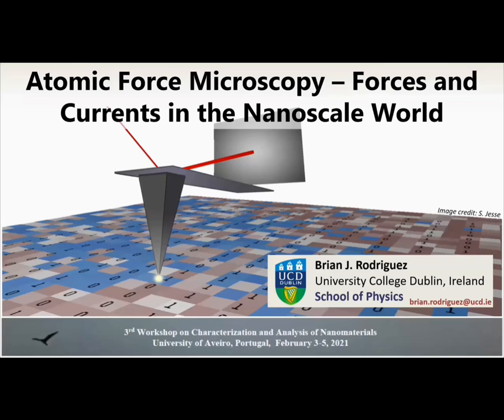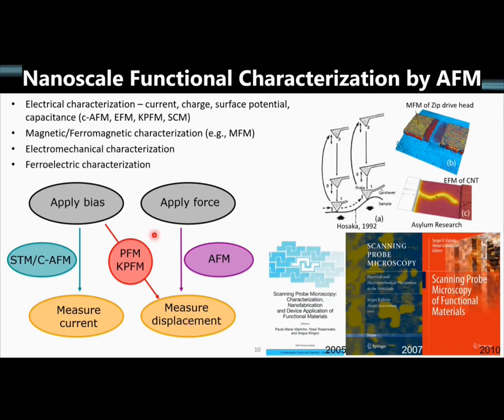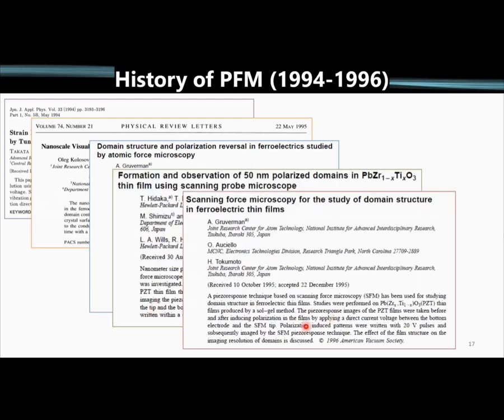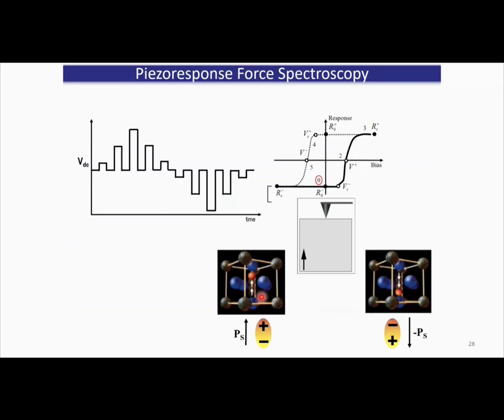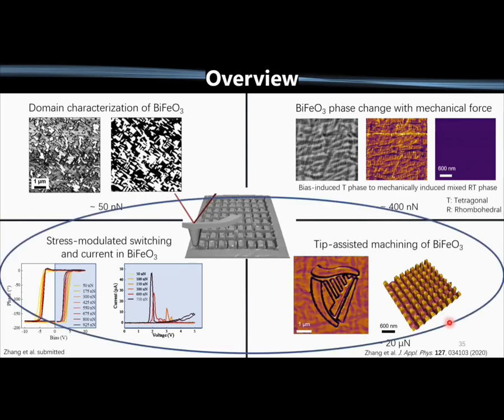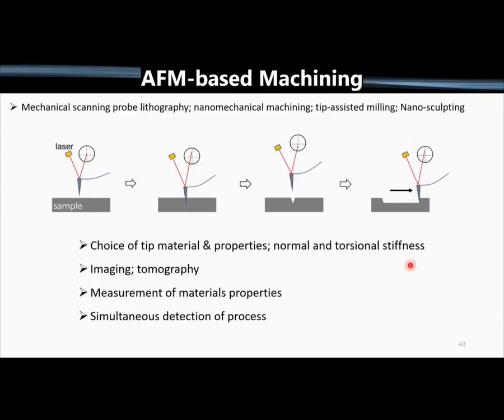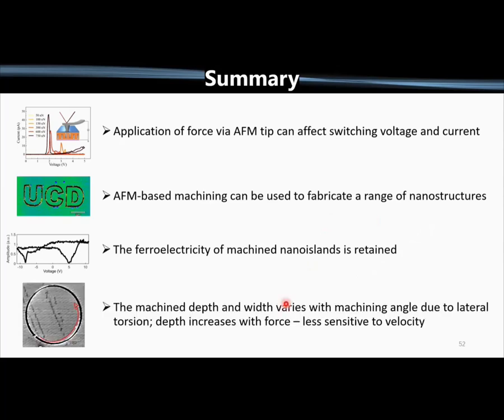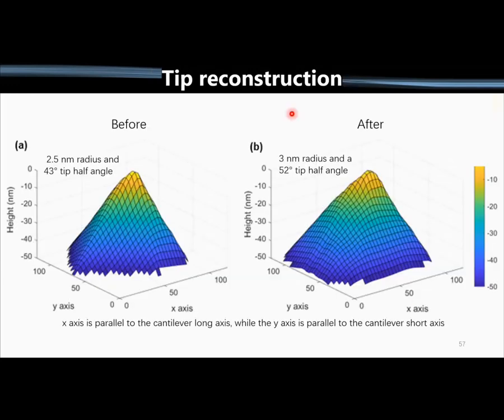WCANM2021 3Feb Brian J Rodriguez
Atomic Force Microscopy – Forces and Currents in the Nanoscale World
Brian J. Rodriguez
School of Physics, University College Dublin, Belfield, Dublin 4, Ireland

Prof Brian Rodriguez, School of Physics, University College Dublin, Ireland.
Brian graduated from North Carolina State University with a PhD in Physics in 2003 and subsequently had postdoctoral appointments at North Carolina State University and Oak Ridge National Laboratory. In 2007, he received an Alexander von Humboldt fellowship to conduct research at the Max Planck Institute of Microstructure Physics Halle, Germany. Brian joined University College Dublin in 2009 as a Lecturer in Nanoscience at the Conway Institute of Biomolecular and Biomedical Research and was appointed to the School of Physics in 2011.
His research interests include scanning probe microscopy and piezoresponse force microscopy of ferroelectric materials, polar nitride semiconductors, and biological systems.